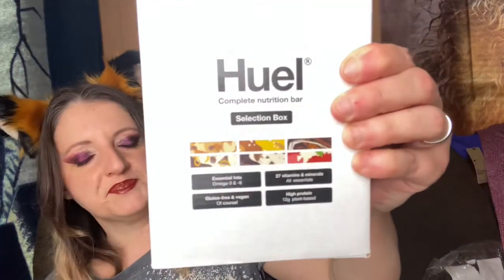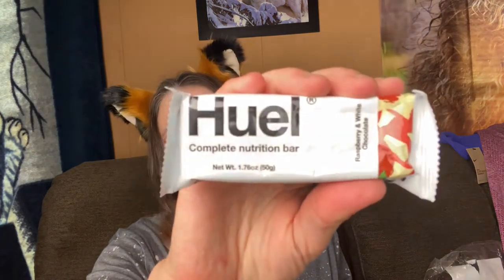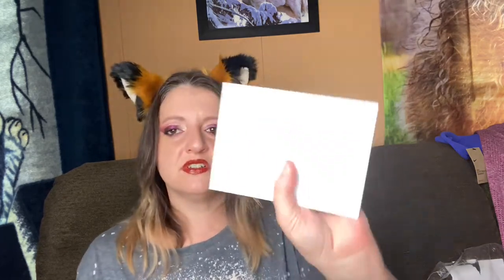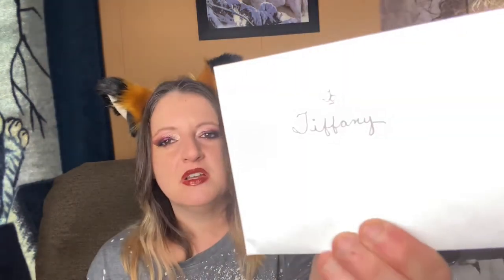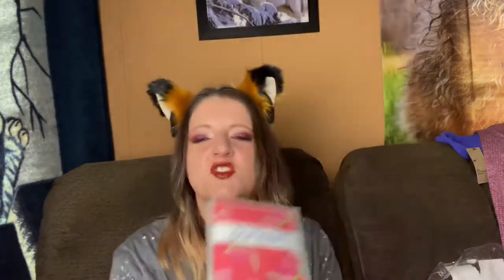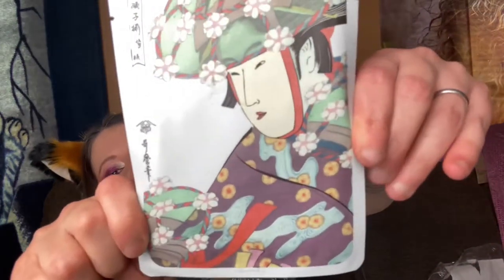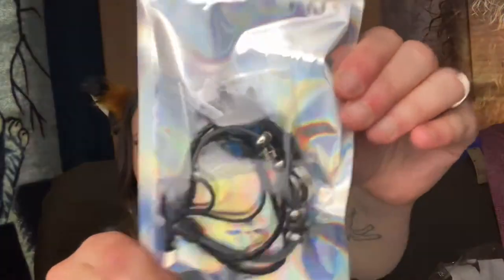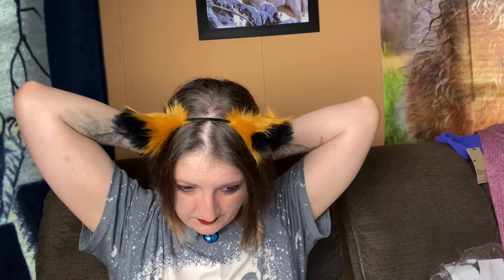Friend mail from Carolyn Gardner but first a message about HUEL